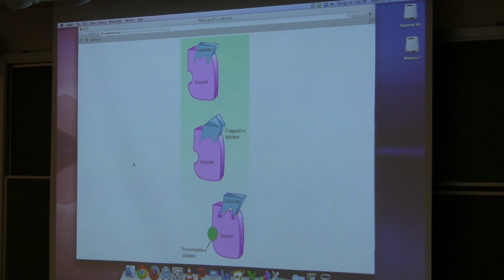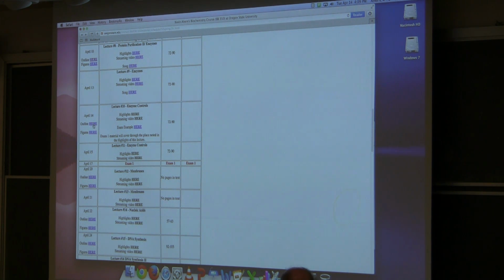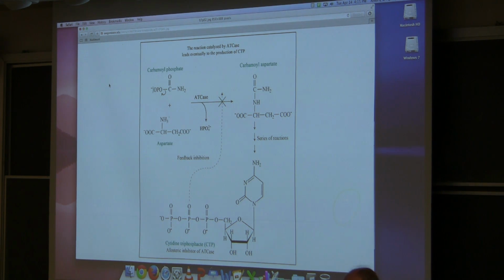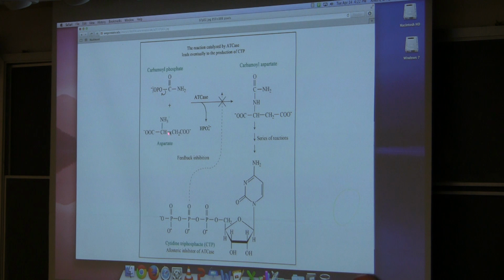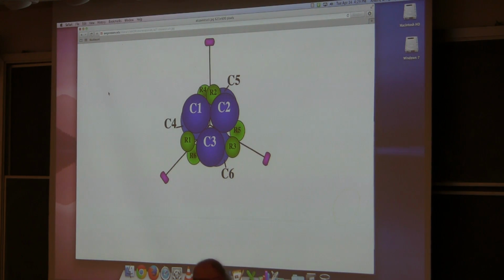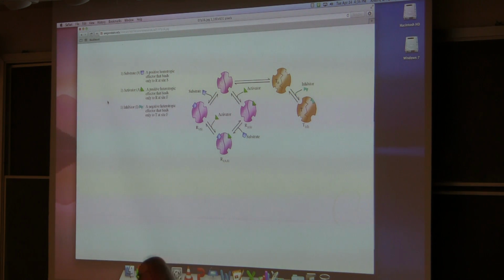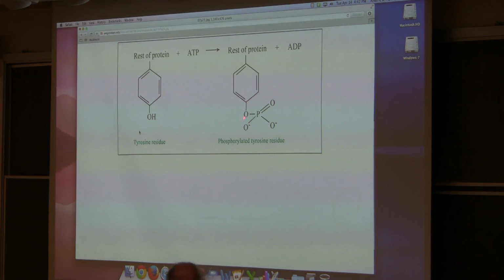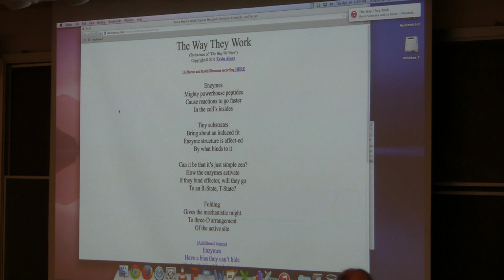Ahern's BB 350 at OSU - 10. Enzymes Control I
2. Kevin's lectures with The Great Courses
3.  Kevin's Lecturio videos for medical students
7.  Kevin's Free Biochemistry books
8.  Kevin's Pre-med Audio course on Listenable

One last form of enzyme inhibition we will consider is non-competitive inhibition. In non-competitive inhibition, the inhibitor does not resemble the substrate and does not compete with it for binding to the active site. It binds to a separate site on the enzyme.

Because a non-competitive inhibitor does not bind to the active site, it "knocks out" a fixed percentage of the enzymes in every reaction, irrespective of the amount of substrate. Thus, Vmax of an enzyme with a non-competitive inhibitor is less than that of an uninhibited enzyme. Km, on the other hand, does not change.

Highlights Enzyme Control I

1. Allosterism is only one way of controlling enzymes. ATCase is an excellent example of an allosterically controlled enzyme. It catalyzes the first step in a multi-step process. The end product of this pathway/process is CTP. CTP binds to the regulatory subunits for ATCase and inactivates the enzyme.By contrast, ATP binds to the same subunits and causes the enzyme to be activated. Activation of an enzyme results in conversion of it from the T to the R state. Inactivation of an enzyme causes the enzyme to convert from the R to the T state. Aspartate is a substrate for the enzyme that also activates it and converts the enzyme into the R state. Aspartate binds to the enzyme's catalytic subunits.

2. We have two mechanisms for explaining enzymes are activated or inactivated allosterically. They are called the sequential and the concerted models.

3. The sequential model says that binding of a molecule by an enzyme causes the change in the enzyme from R to T or from T to R. There is a cause-effect relationship between the allosteric effector (molecule affecting the enzyme) and the state of the enzyme (T or R).

4. The concerted model says that there is no cause-effect relation between the effector and the state of the enzyme. Instead, it states that the enzyme "flips" from R to T or T to R by itself and then binding of an effector LOCKS the enzyme into that state.

5. Another powerful mechanism for controlling some enzymes is covalent modification. Covalent modification involves making or breaking covalent bonds within or to an enzyme. One common covalent modification is phosphorylation (putting on a phosphate) or dephosporylation (taking off a phosphate). Only the hydroxylated aminos acids (serine, threonine, or tyrosine) are typically phosphorylated.

6. Enzymes that put phosphates onto things are called kinases. Enzymes that take phosphates off are known as phosphatases.

7. A very common type of covalent modification is phosphorylation, as exhibited by Glycogen Phosphorylase. Phosporylation converts glycogen phosphorylase b (less active) to glycogen phosphorylase a (more active). The kinase that puts the phosphates on is controlled by epinephrine (adrenalin).